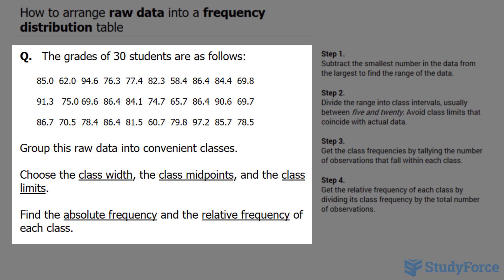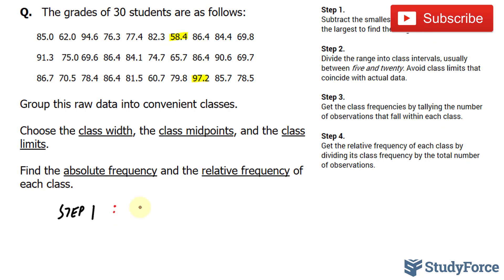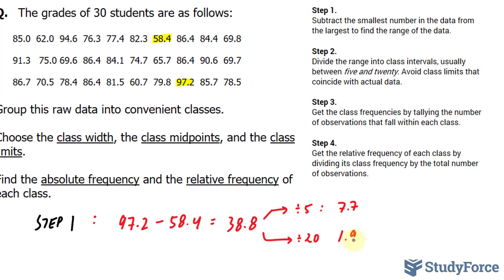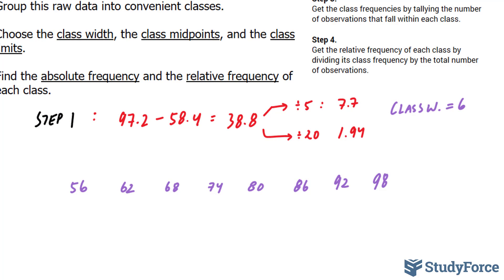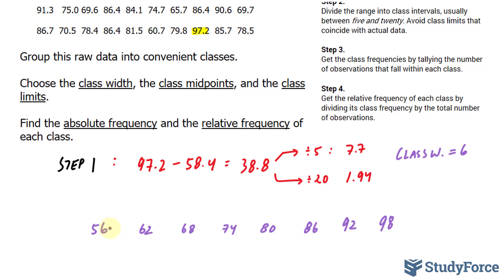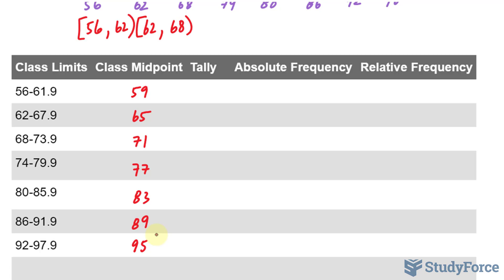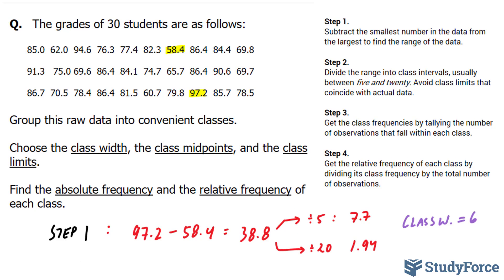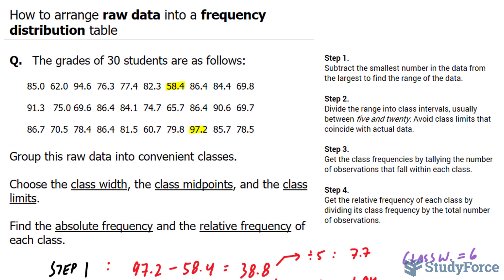📚 How to arrange raw data into a frequency distribution table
Q.   The grades of 30 students are as follows:

 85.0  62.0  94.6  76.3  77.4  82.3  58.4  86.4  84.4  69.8

 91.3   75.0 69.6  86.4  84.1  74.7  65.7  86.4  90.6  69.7

 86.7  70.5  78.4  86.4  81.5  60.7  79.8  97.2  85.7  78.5

Group this raw data into convenient classes.

Choose the class width, the class midpoints, and the class limits.

Find the absolute frequency and the relative frequency of each class.

Step 1.
Subtract the smallest number in the data from the largest to find the range of the data.

Step 2.
Divide the range into class intervals, usually between five and twenty. Avoid class limits that coincide with actual data.

Step 3.
Get the class frequencies by tallying the number of observations that fall within each class.

Step 4.
Get the relative frequency of each class by dividing its class frequency by the total number of observations.